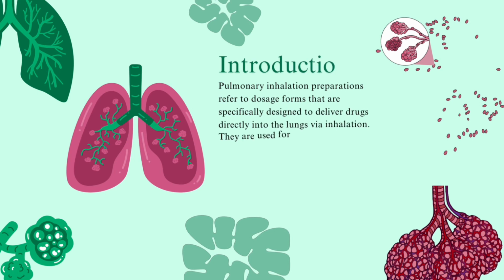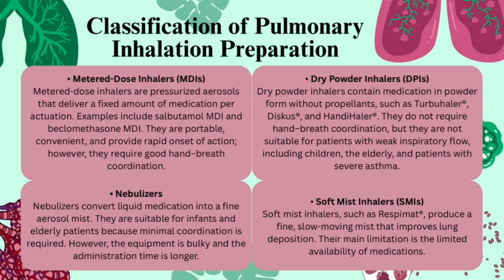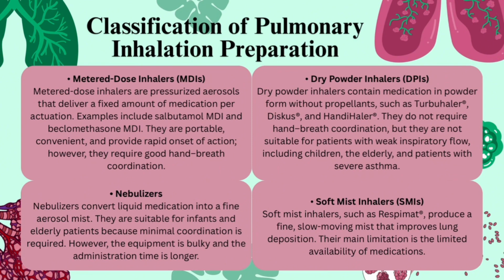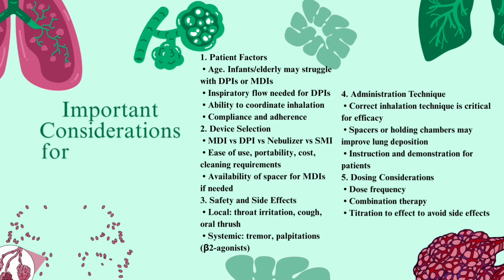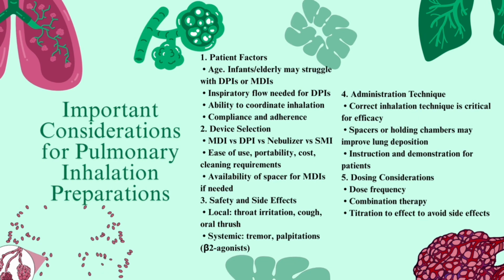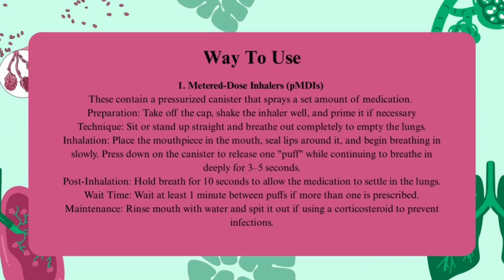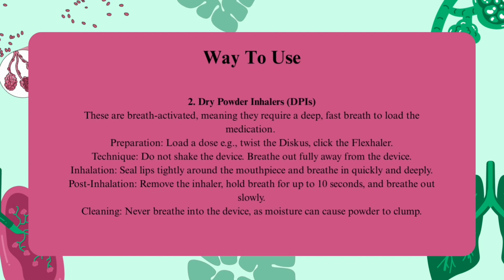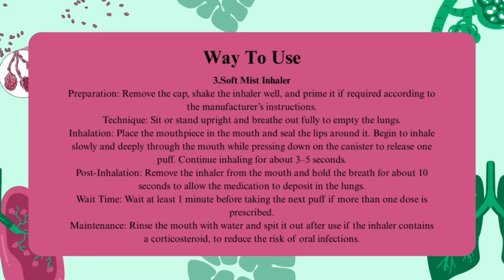AF2023 PHARMACEUTICS - GROUP 9 PULMONARY INHALATION PREPARATION